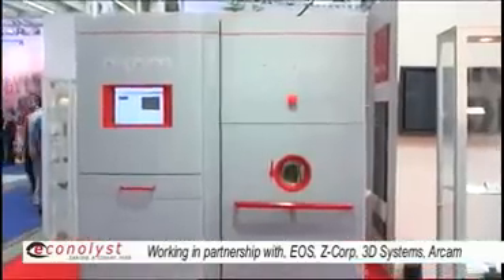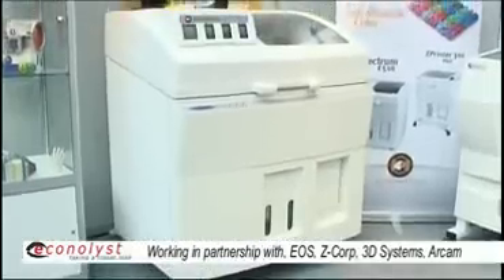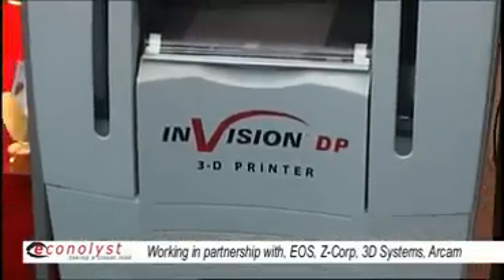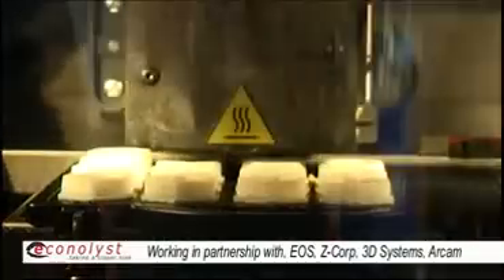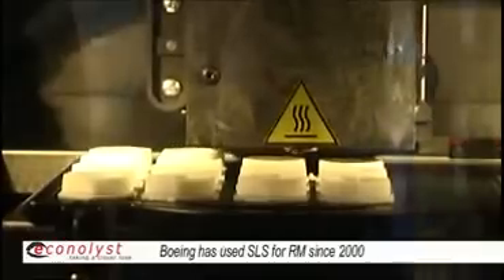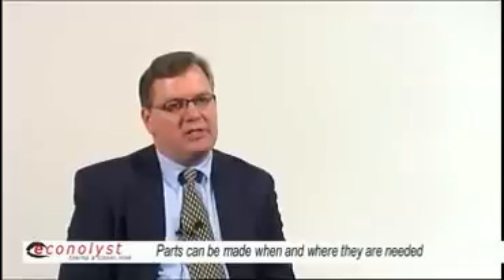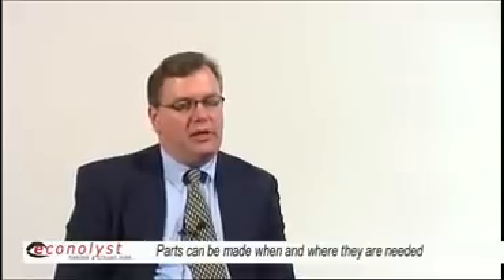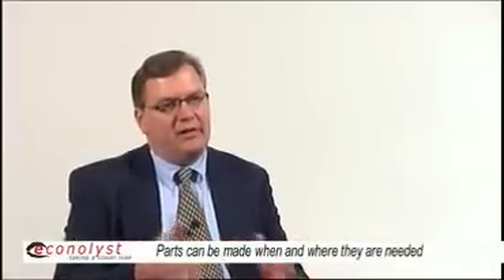Application of RM in the Boeing Corporation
Rapid Manufacturing Interview - Application of RM in the Boeing Corporation.
Interview with Geoffrey DeGrange of Boeing.